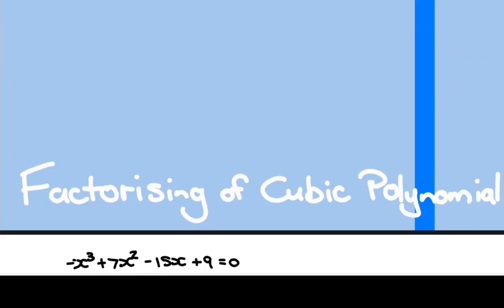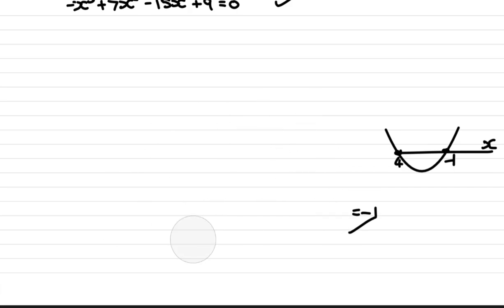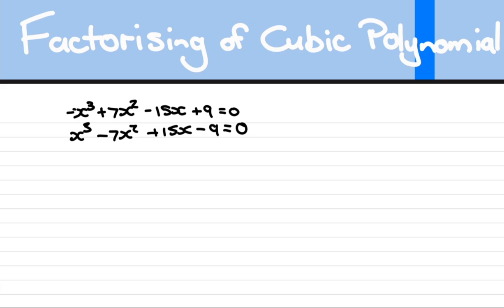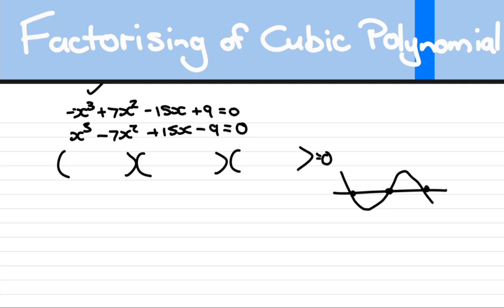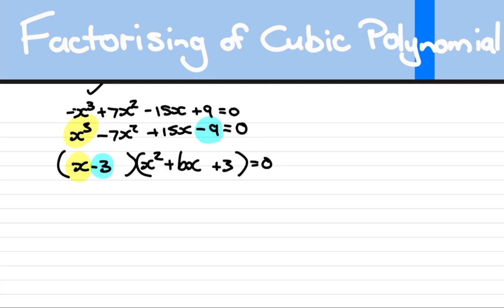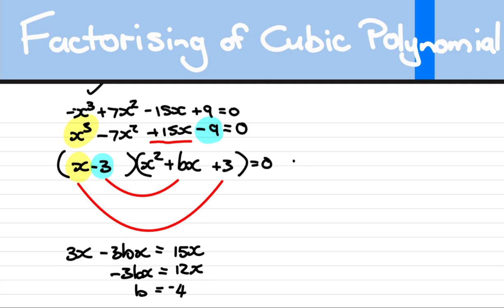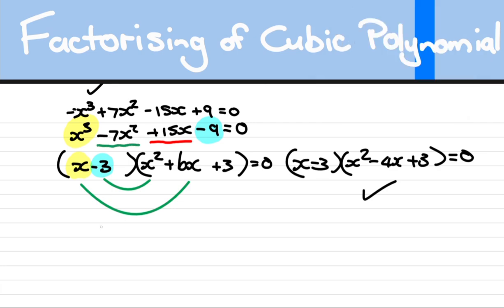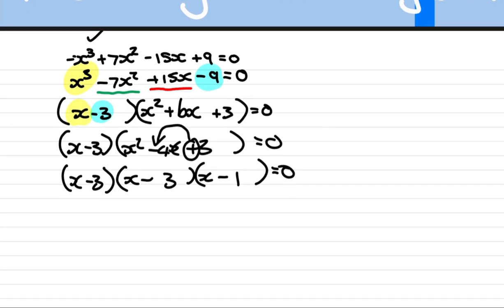Factorising Cubic functions